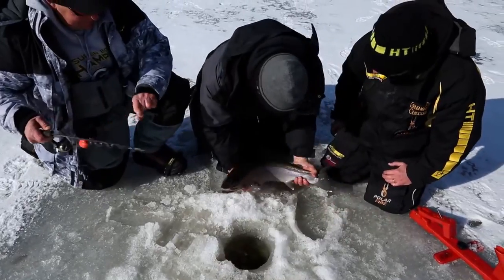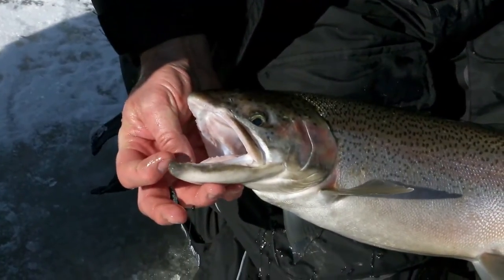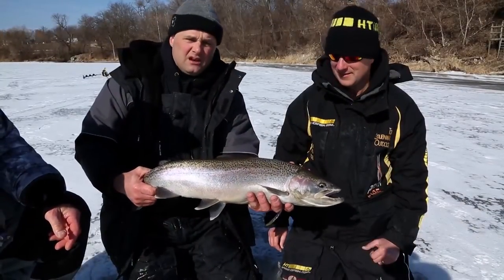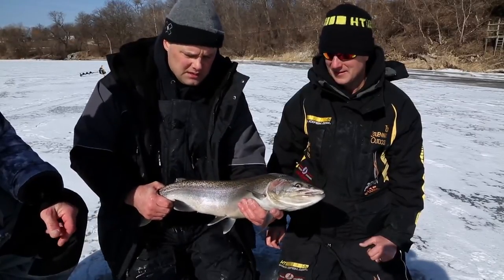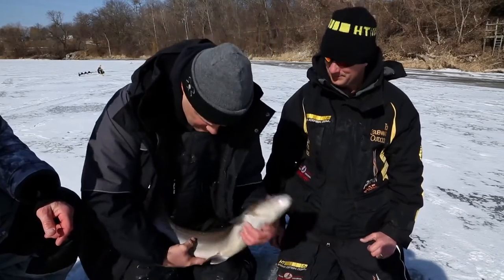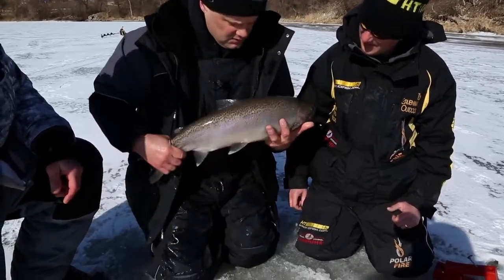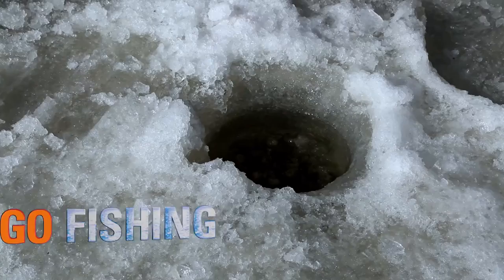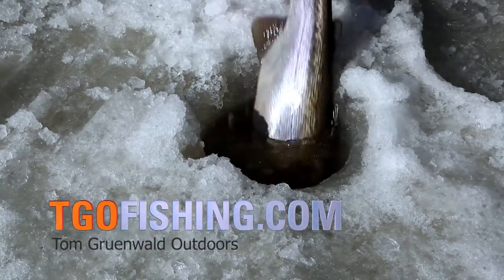TGO Sneak Peek, Episode 39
Feel the steel!  In this episode of TGO, Tom Gruenwald Outdoors, Tom is joined by Automatic Fisherman inventor Kerry Paulson and Bob Kroeplien to fish steelhead and brown trout on a Lake Michigan tributary.  Using Kerry’s unique system, they enjoy a great day on the ice, and they’re here to share it all with you!  Read about this exceptional experience in Tom’s Stories from the Road article at TGOFISHING.COM—and whatever you do, don’t miss this exciting episode of TGO!